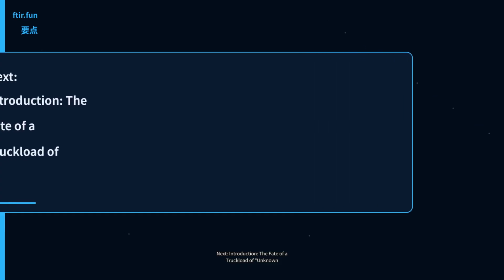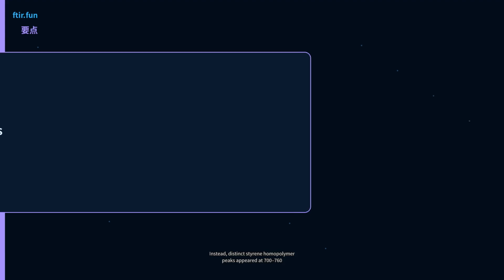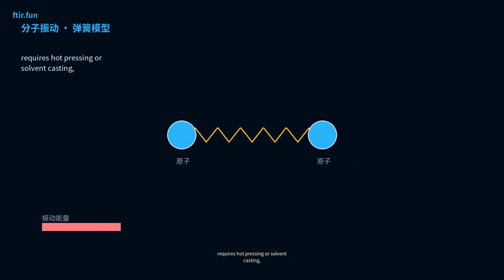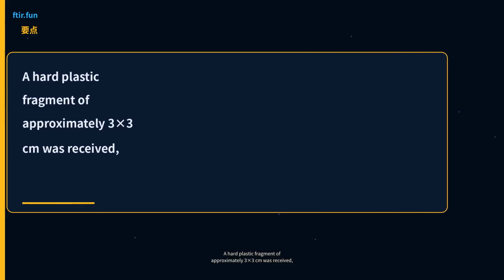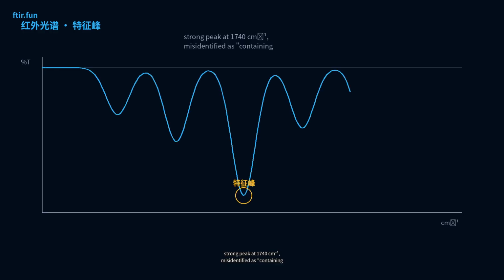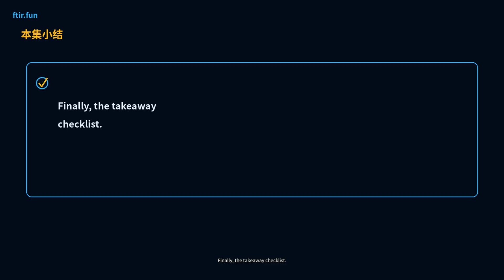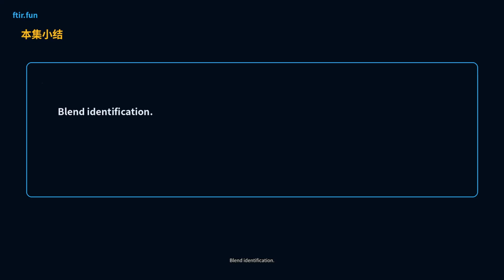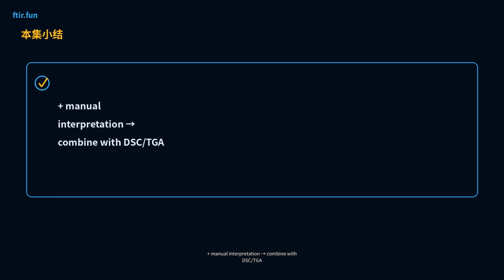IR Spectroscopy Ep23: Polymer Industry: Plastic Identification and Blend Analysis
In March 2024, a recycling plant in Zhejiang received a truckload of imported "engineering plastic scraps" that the seller claimed to be "PC/ABS alloy" at a price of 18,000 RMB/ton. However, after granulation and injecti